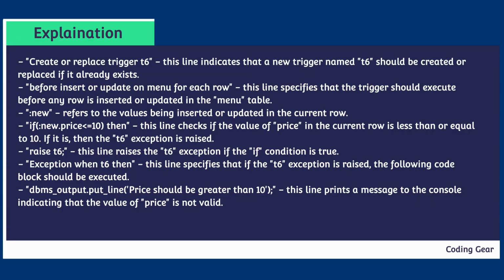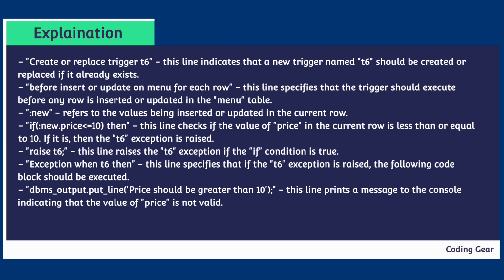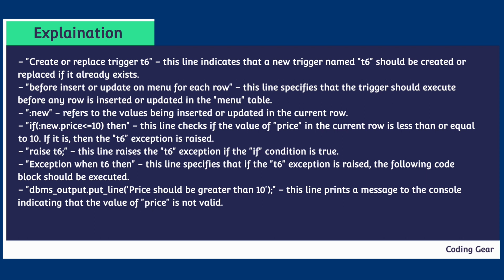Lab book Assignment 6 Set B Q.3 solution | Triggers in Pl/Sql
Title: LAB book Assignment 6 Set B Q.3 solution|CREATING Functions|FUNCTIONS AND 3NF in RDBMS

html tutorial
css
web development
websites
coding for beginners
html basics
complete html